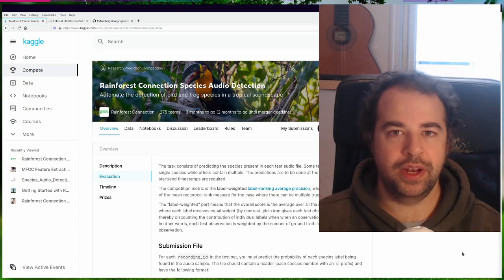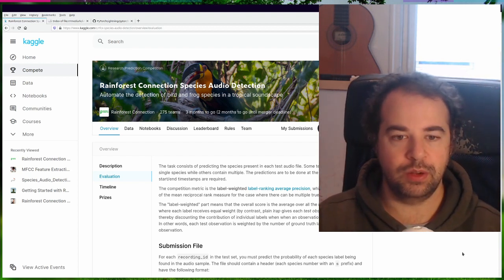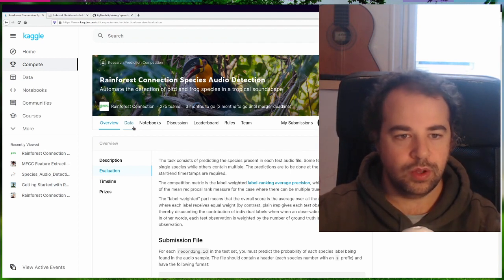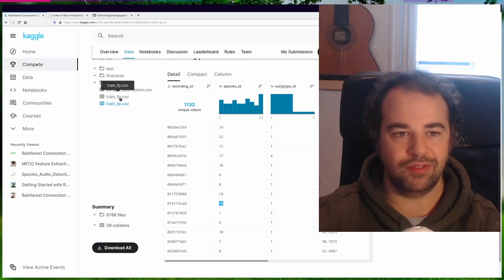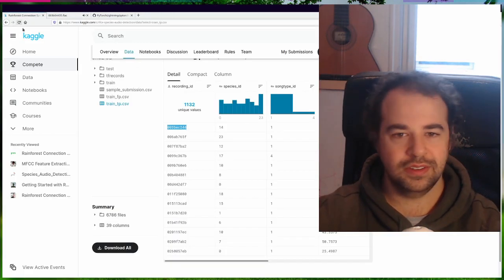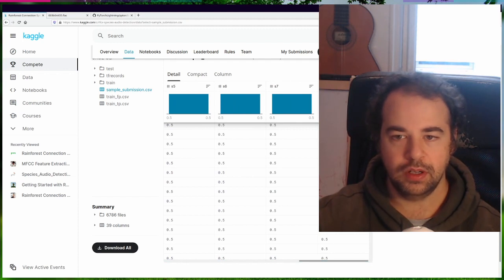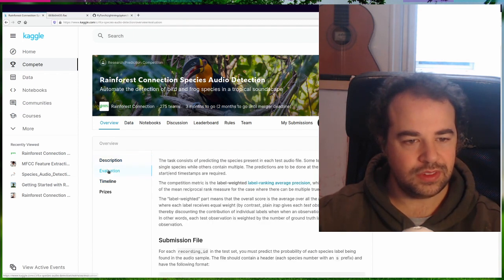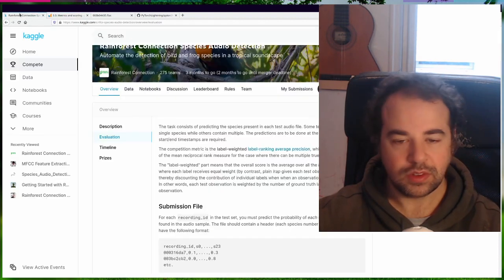Joining the Rainforest Kaggle competitionn!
Rainforest kaggle competition.

Are we going to achive top 10%! ?!?!